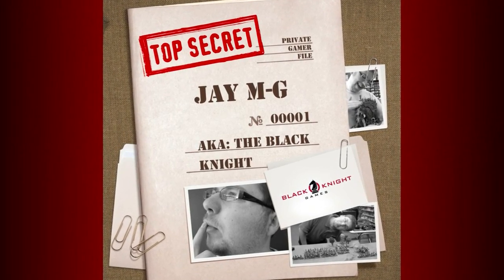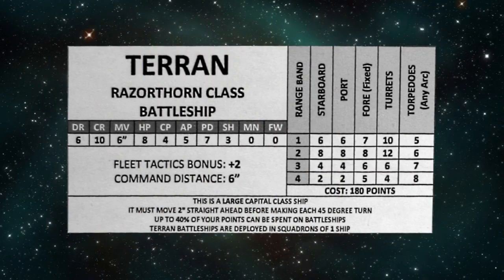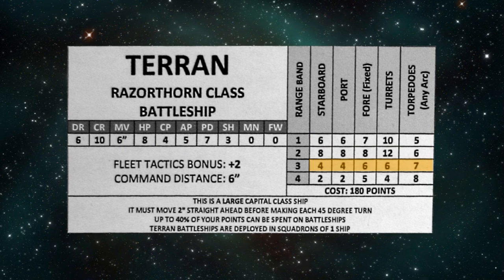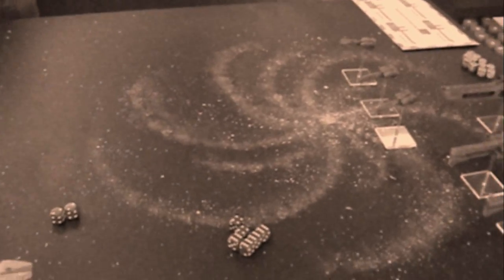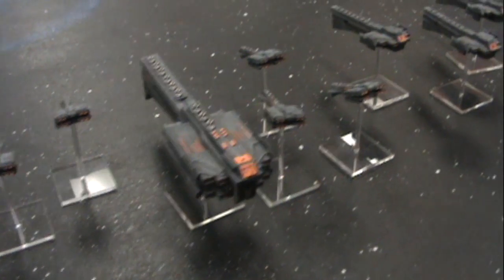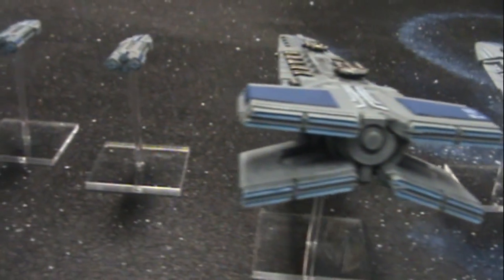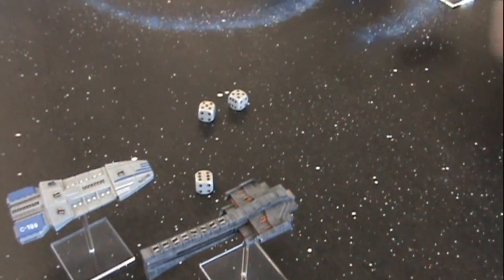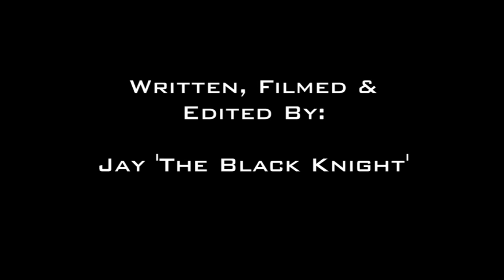Introduction to Firestorm Armada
This is an introduction to Firestorm Armada; a space ship combat miniatures game by Spartan Games.  In the video we teach you the basic rules as well as give an overview of the game.